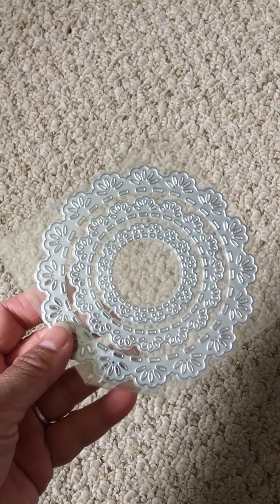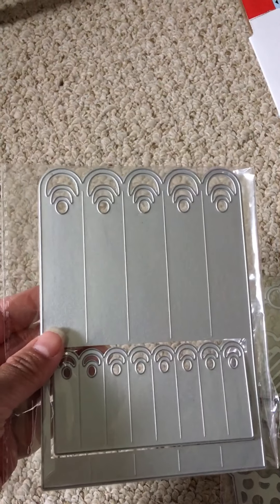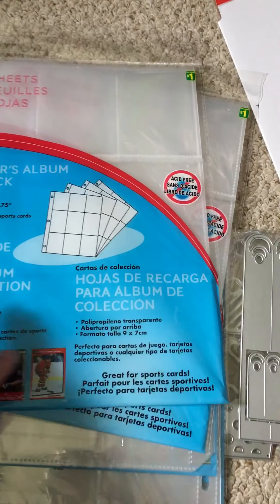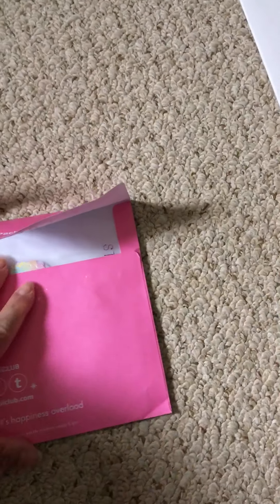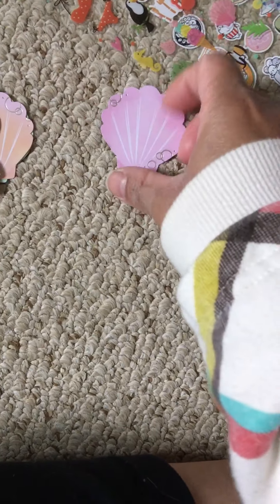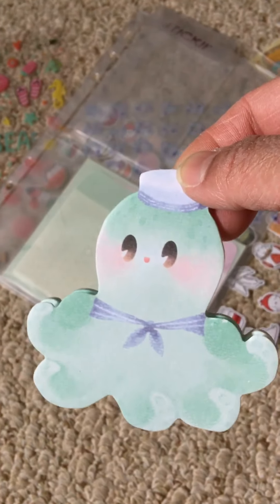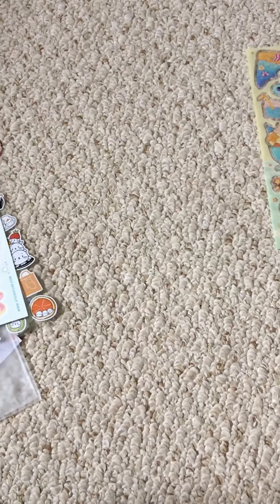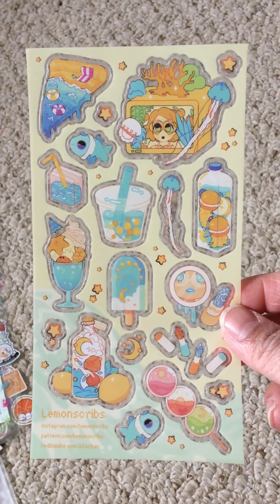Small Dollarama Haul, AliExpress Share & Stickiiclub Subscription For The Month Of May Share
Hi everyone!
I hope you guys are all doing well! Today I have a small Dollarama, AliExpress share and my stickiiclub subscription for the month of May that I would like to share with you guys. I hope you guys enjoy the video and sorry for the movement while I was videotaping. 😊

🦋$10 a month US which converts to between $16 to $17 depending on what the Canadian exchange rate is at the time
🦋Shipping Costs
United States 🇺🇸 $1.00
Canada 🇨🇦 $1.75
International $2.50